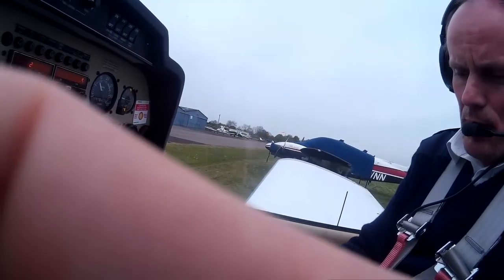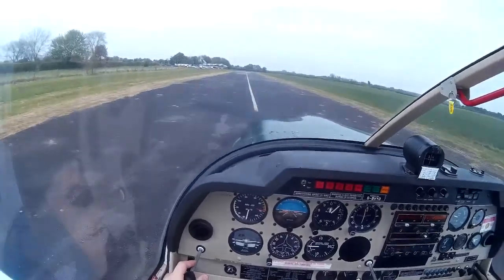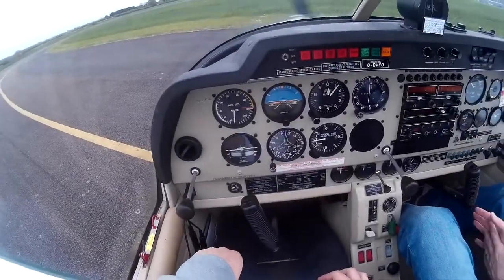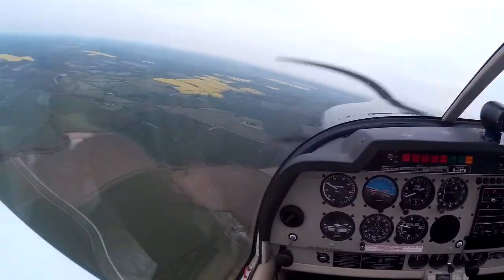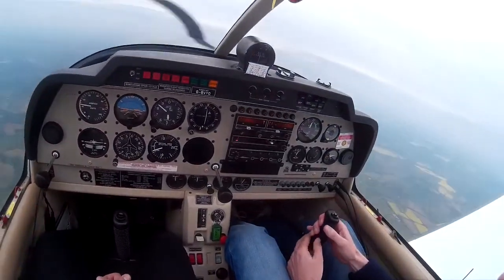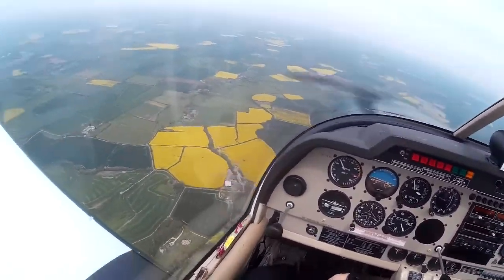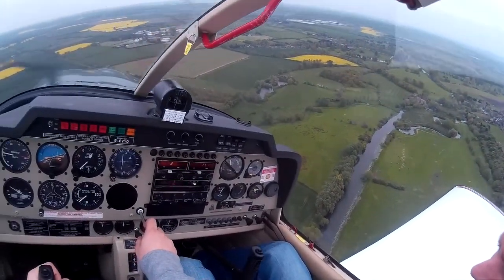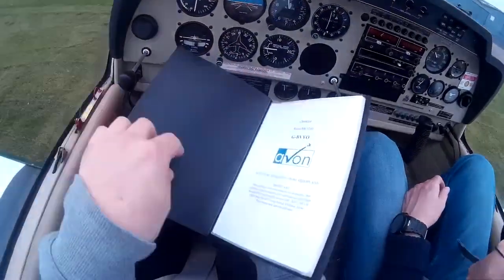First Aerobatic flight @EGBW with ATC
PLEASE READ :D

Aircraft: Robin 2160
Location: EGBW
Club: Aeros